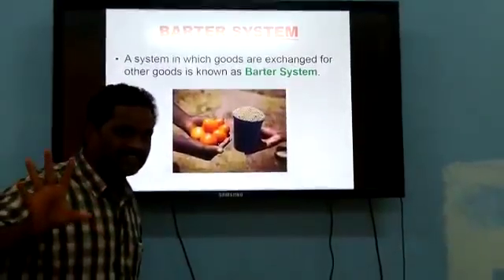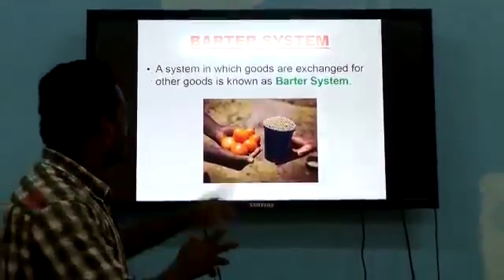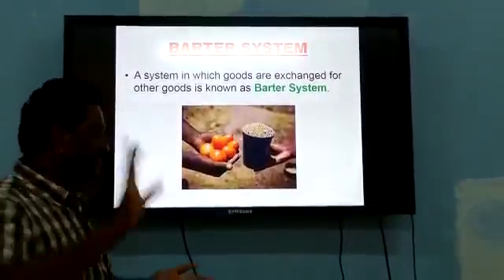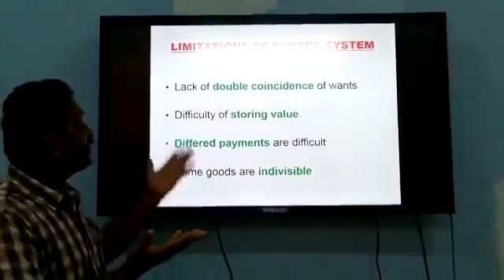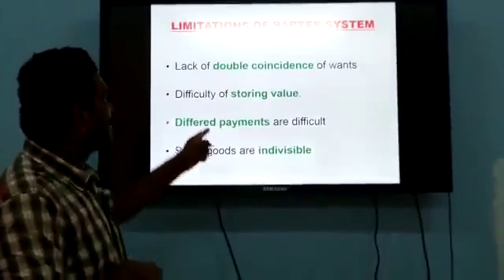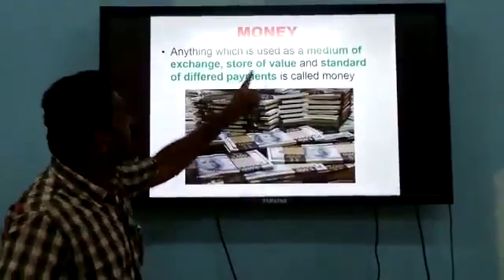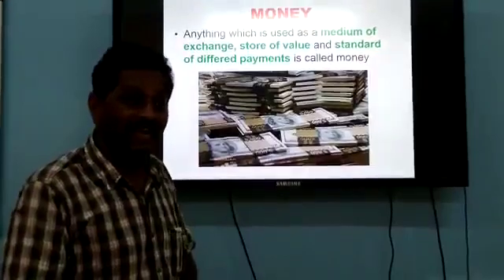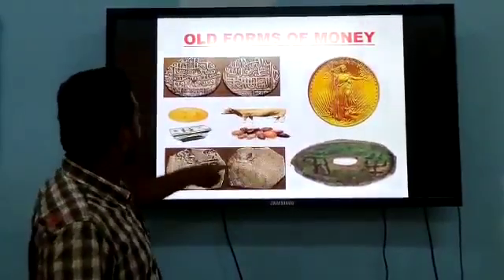Chapter 3 Money and Credit Part 1 Understanding Economic development Economics Class 10 CBSE NCERT E